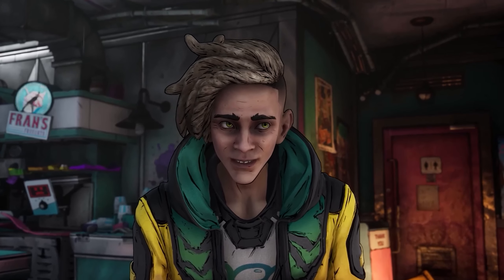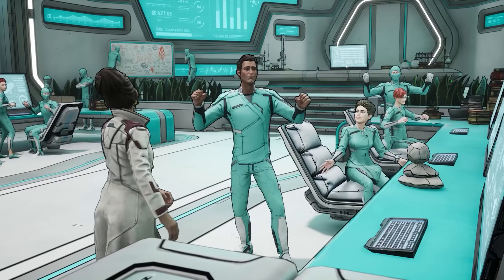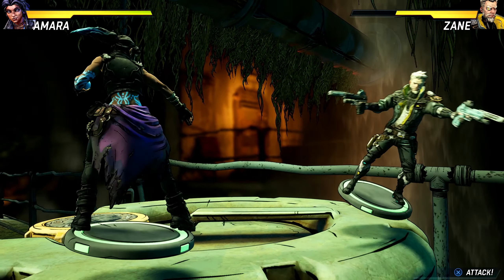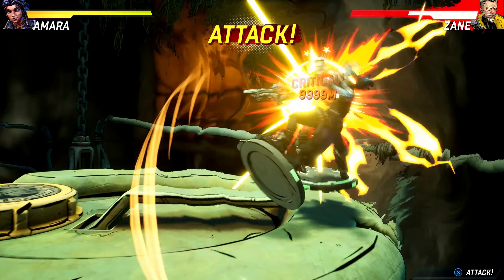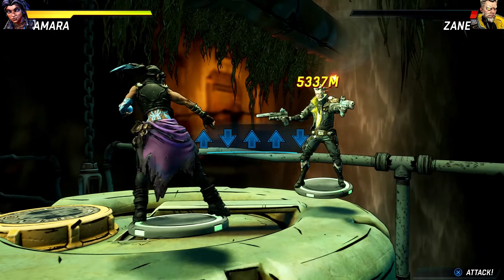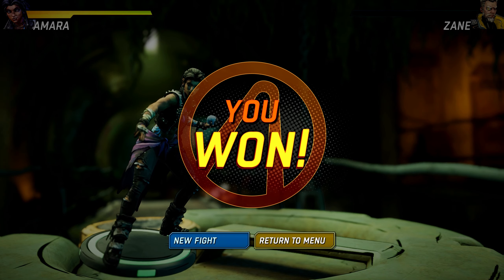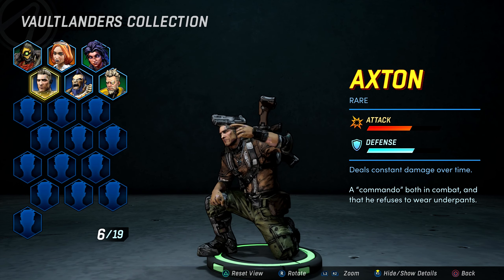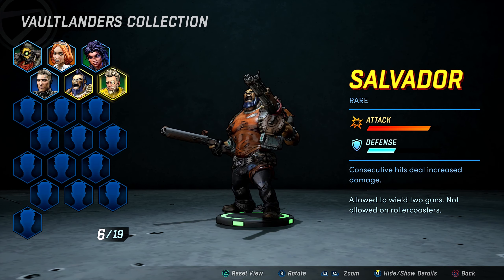Top 5 Tips & Tricks For Beginners - New Tales From The Borderlands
Here are our top 5 tips and tricks for beginners in the New Tales From The Borderlands game! We talk about vaultlanders, getting cash for cosmetics and skins plus making story choices

--- Timestamps ---
0:00 - Intro
0:14 - Finding vaultlanders & exploration
0:43 - finding cash and buying skins
0:49 - QuickTime events
1:13 - Think about story choices
1:32 - Use your best vaultlander
1:45 - Join the community!

--- What is New Tales From The Borderlands? ---
New Tales from the Borderlands is a graphic adventure video game developed by Gearbox Studio Québec and published by 2K.